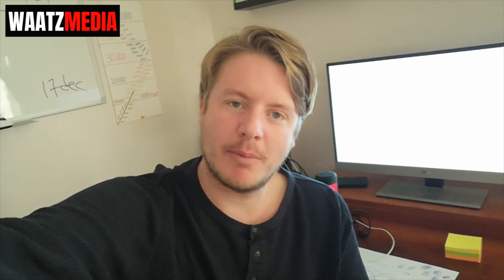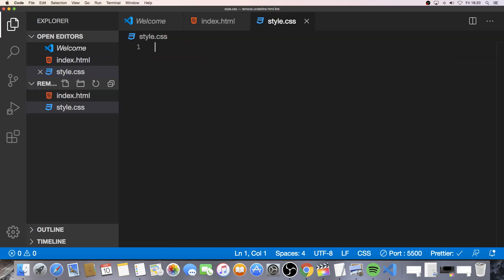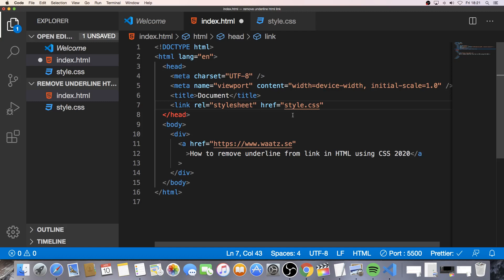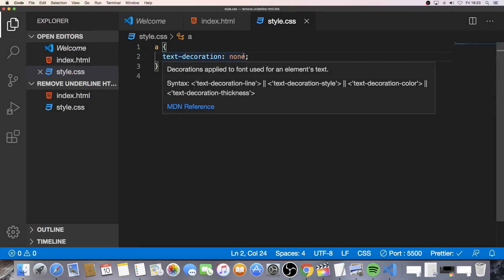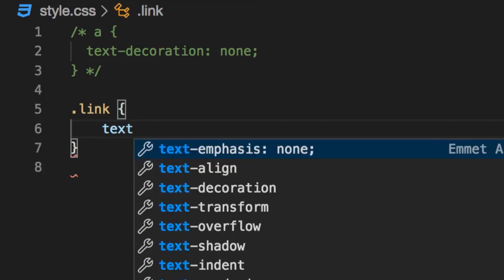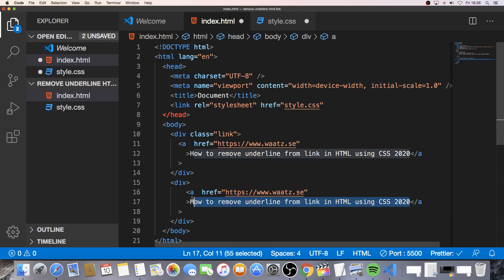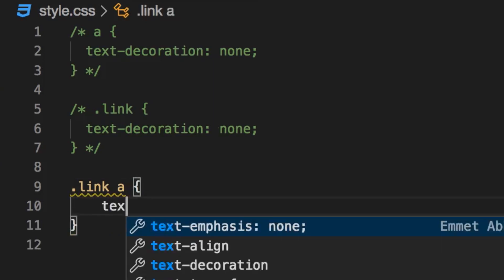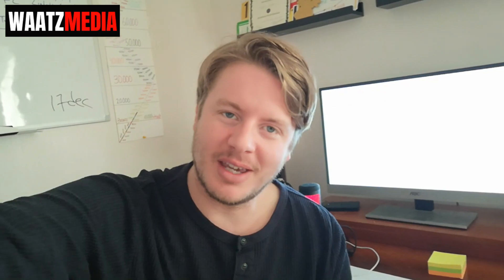How to Remove Underline From Link in HTML Using CSS 2020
How to remove underline from the link in HTML using CSS in 2020, using this easy step by step tutorial.

I show you 3 ways on how you can target the link to easily remove the underline.

FOLLOW ME